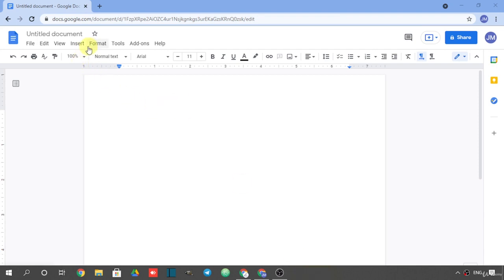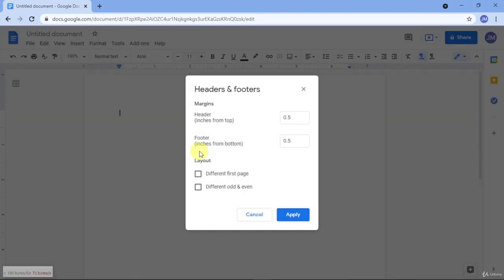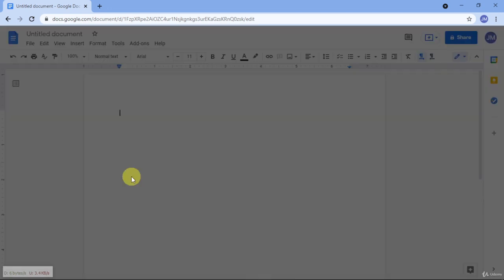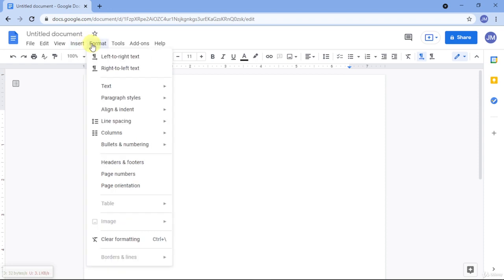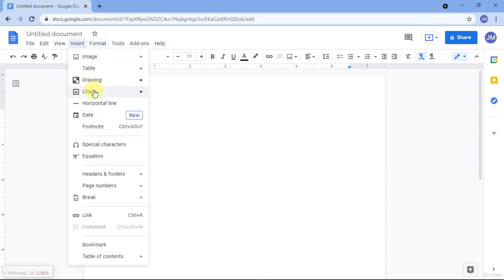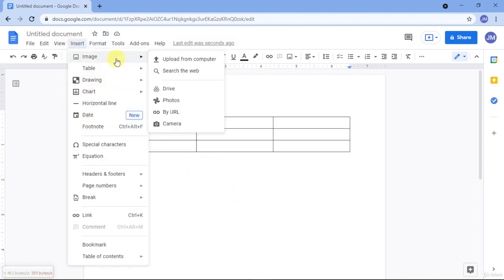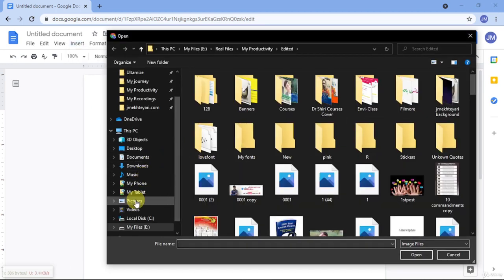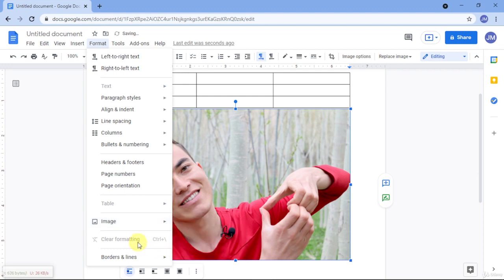61. Formatting Table and Other Things in Google Docs